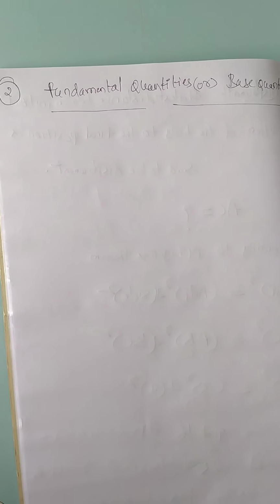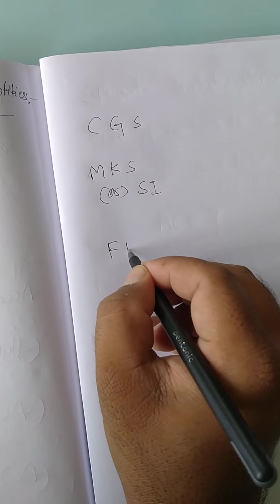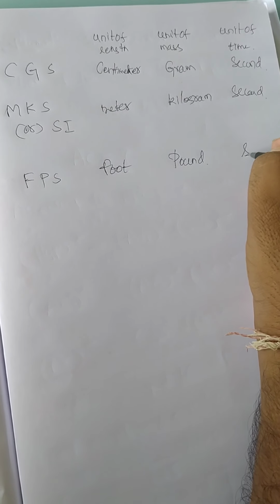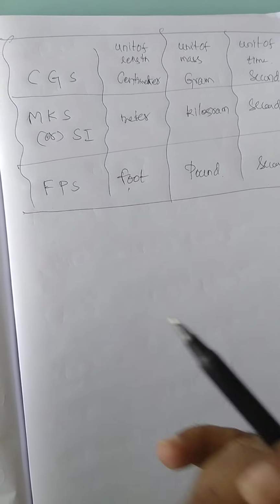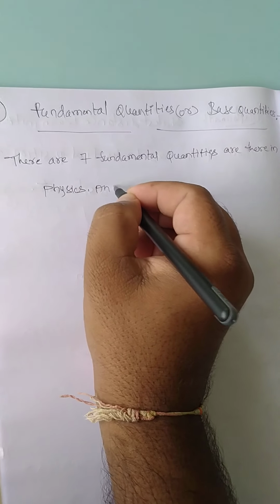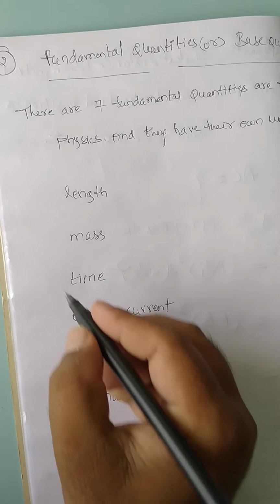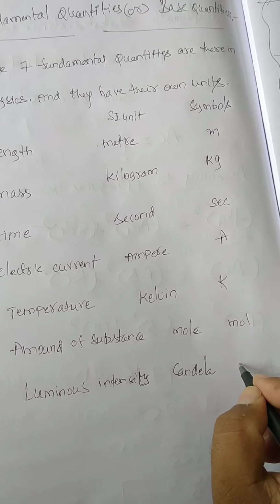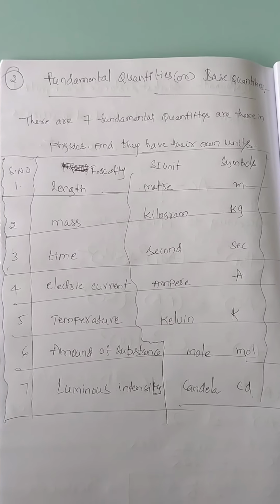Fundamentals in physics IIT-2